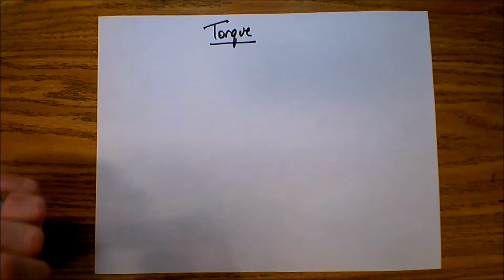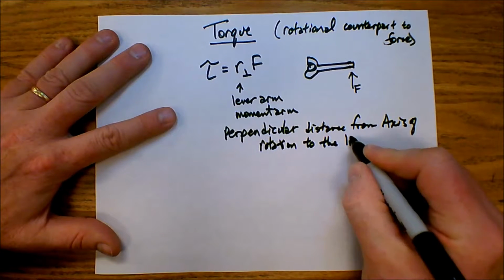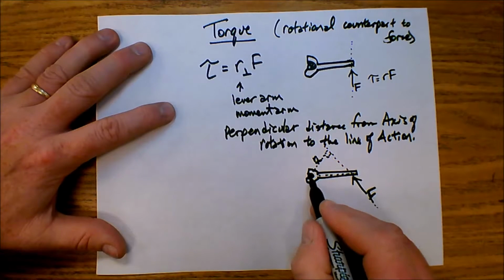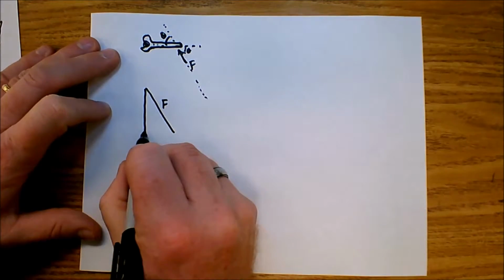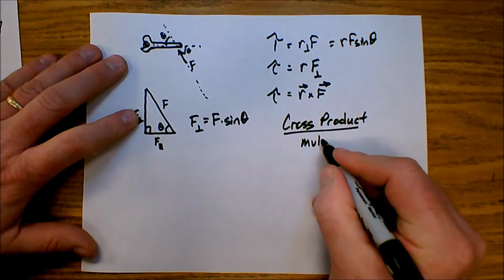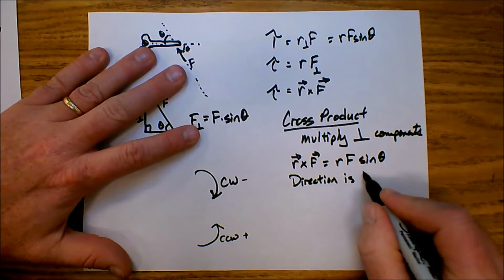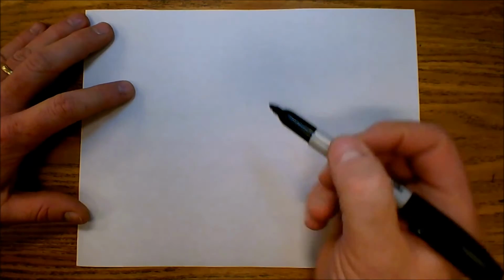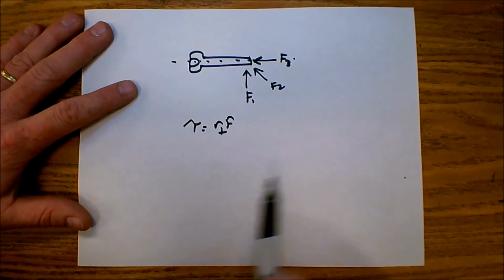Torque Intro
AP Physics Review Series.
This lesson introduces the idea of Torque as a rotational counterpart to the linear idea of Force.  The lever arm (perpendicular radius or moment arm) is discussed.